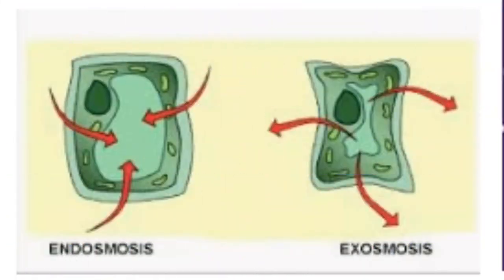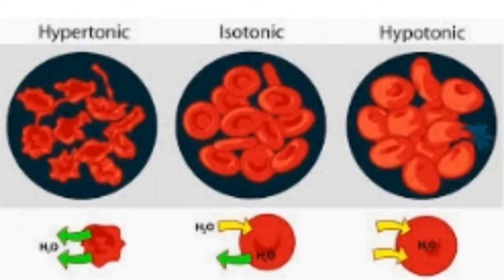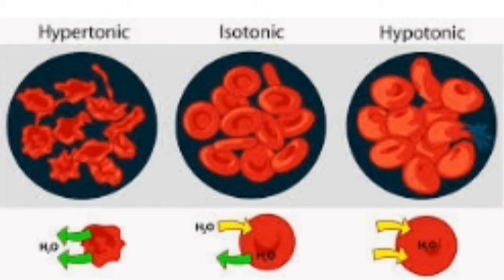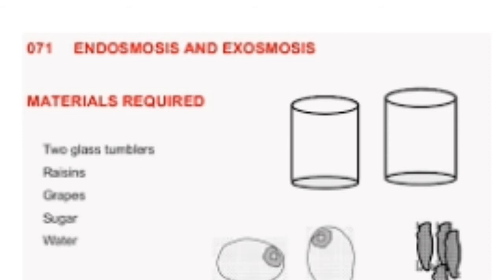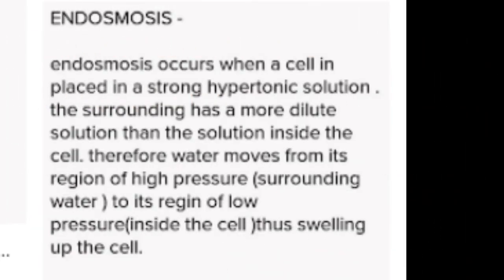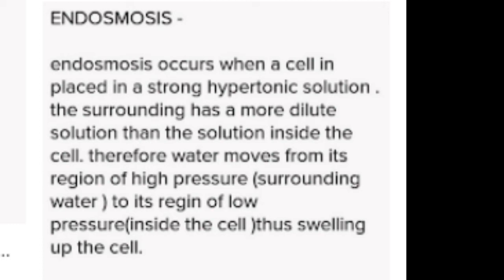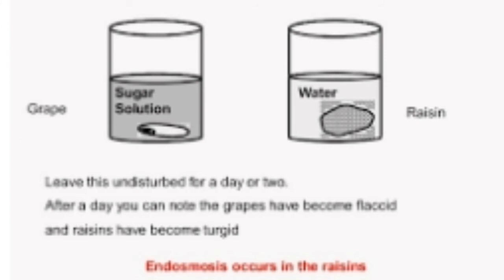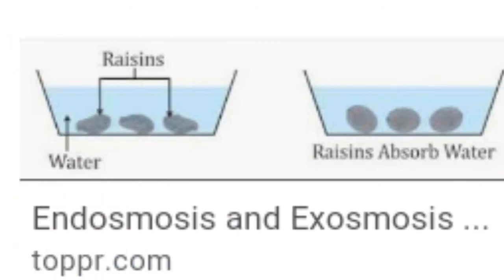Endosmosis and Exosmosis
Osmosis is the movement of fluid from a solution of higher concentration to lower concentration.